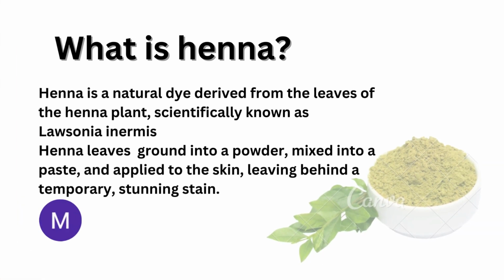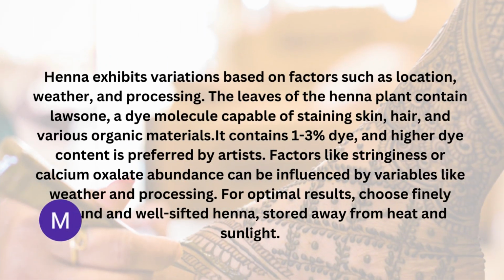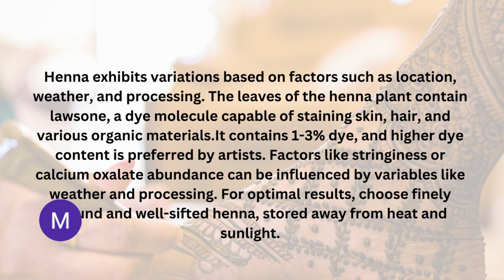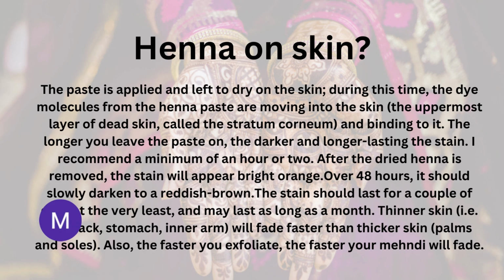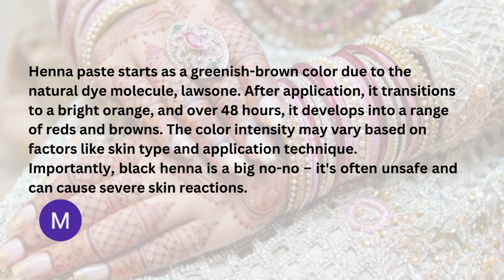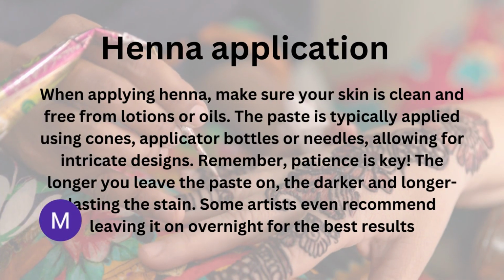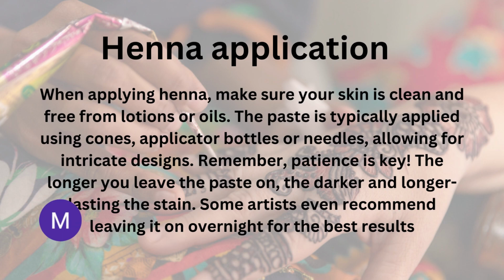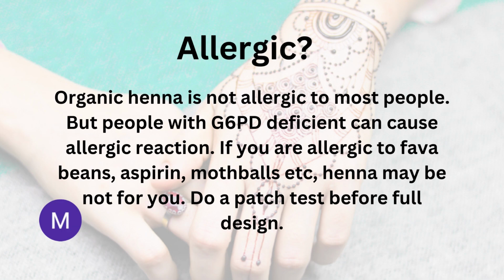Things you have to know before doing henna. what is henna and how it works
Join Hennalancer whatsapp group to learn henna art with zero cost.